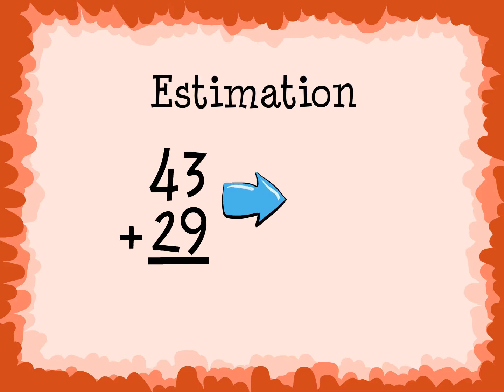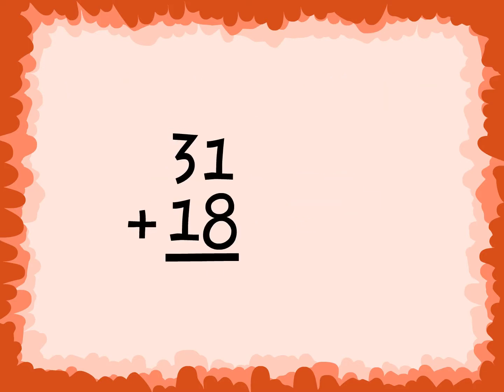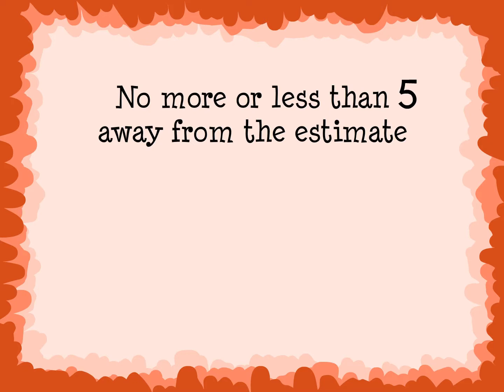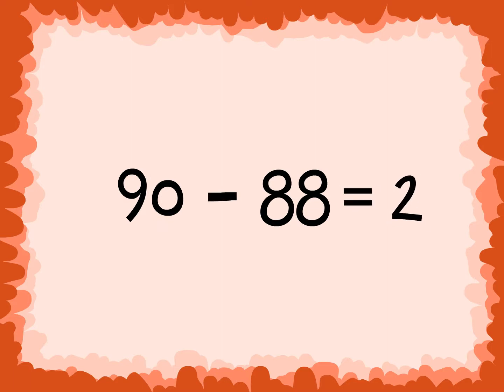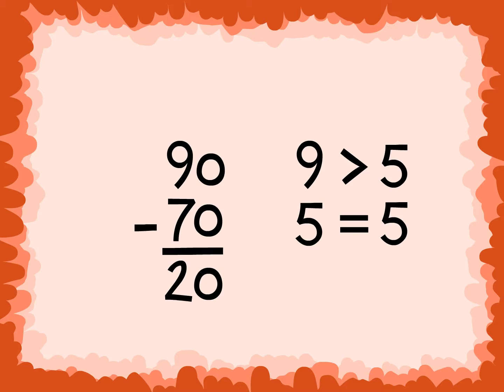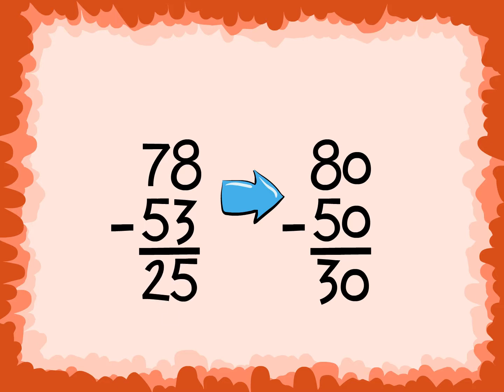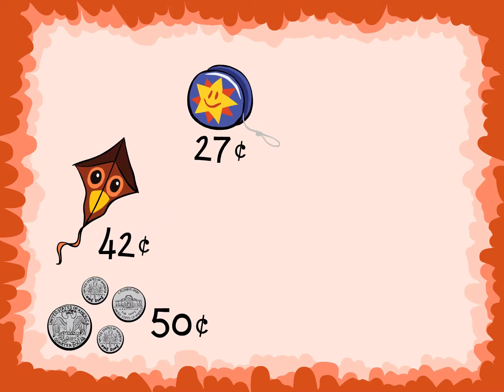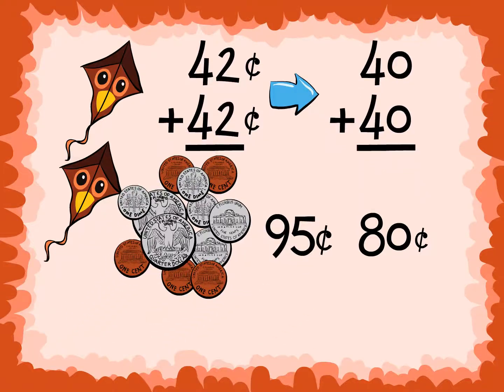Second Grade - Estimation